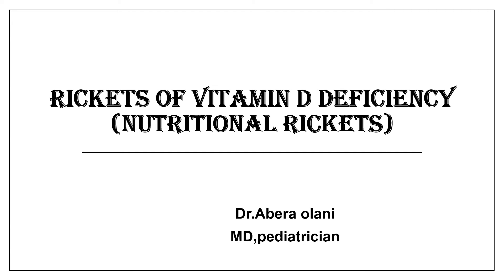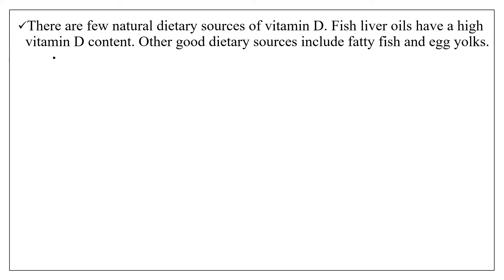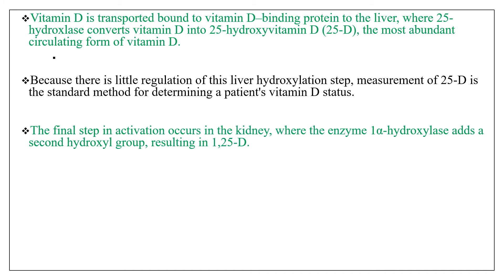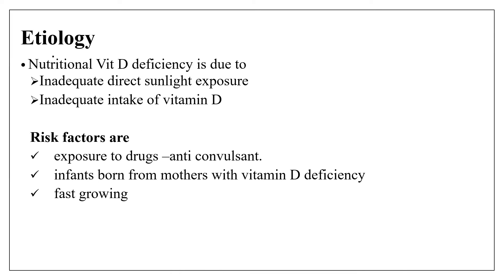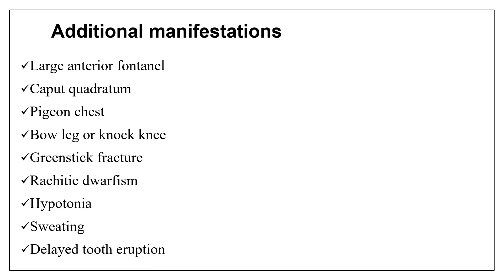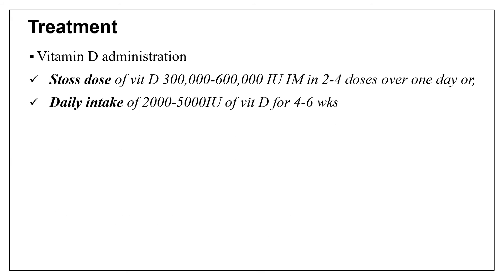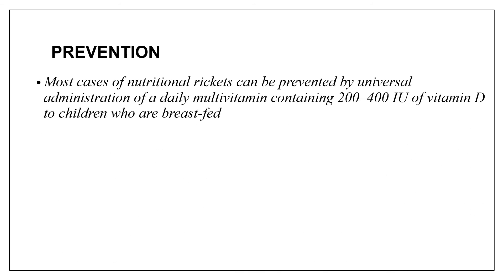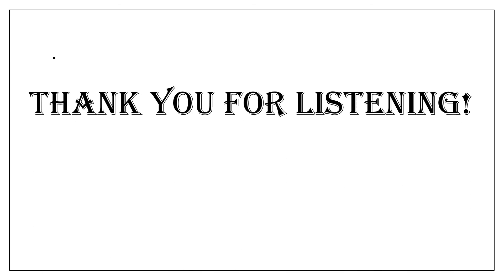Nutritional Rickets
vitamin D physiology,etiology,C/M,diagnosis,treatment,prevention of nutritional rickets!